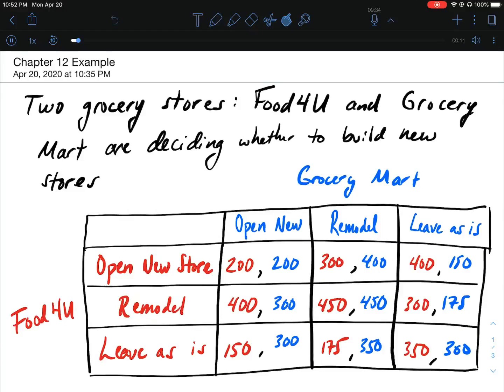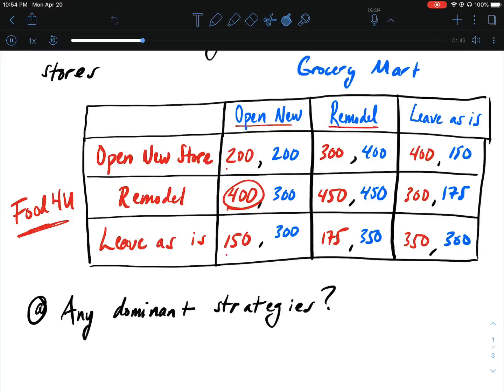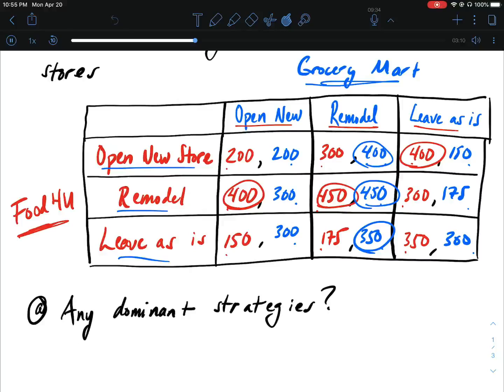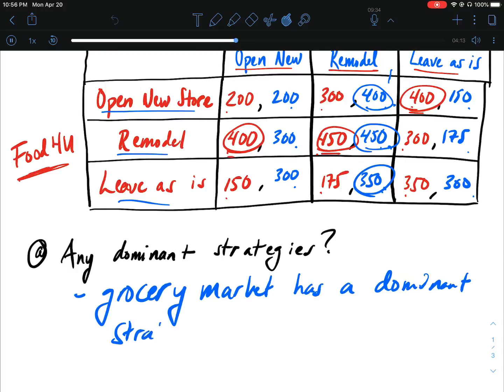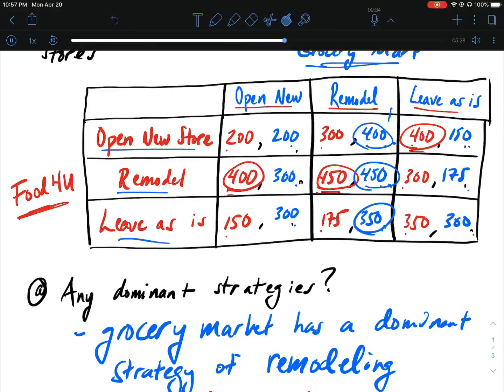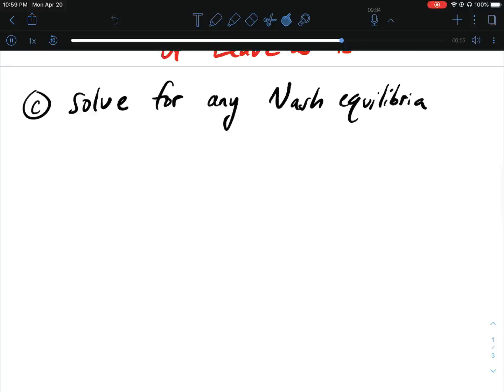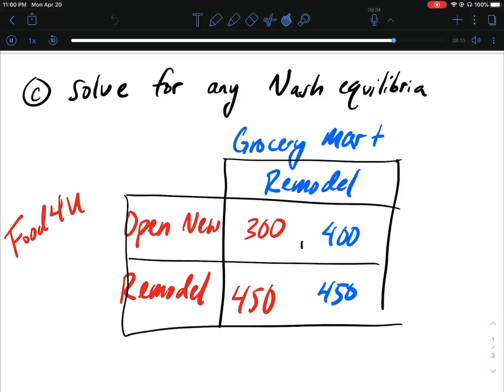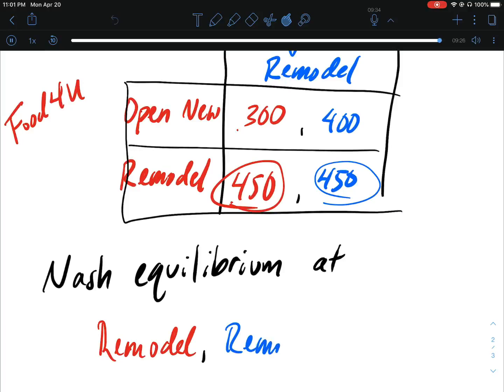Chapter 12 Example